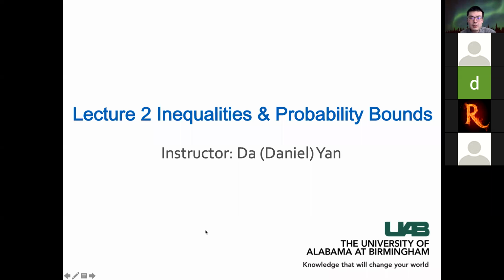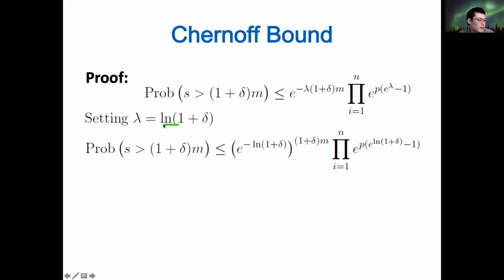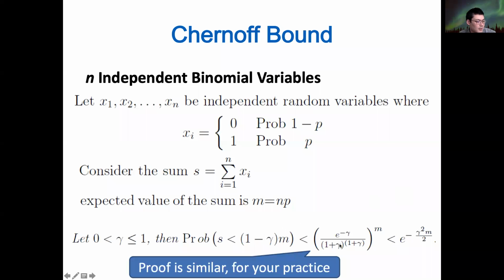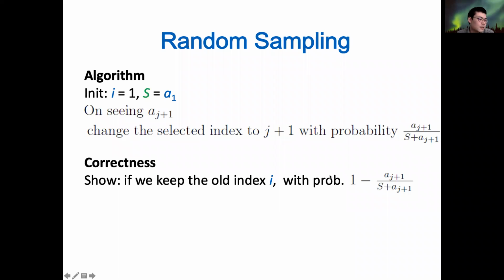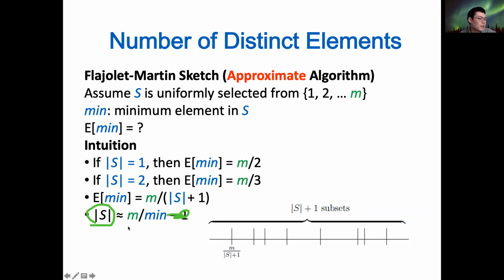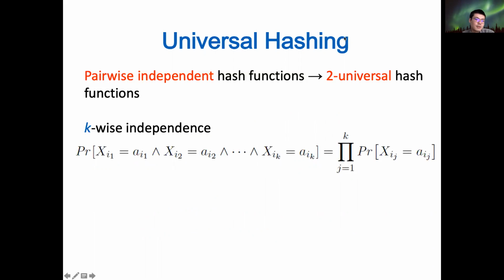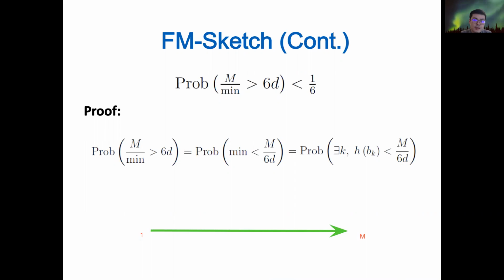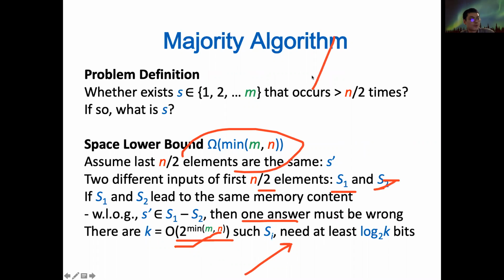Lec 10 Chernoff Bound, Streaming and Sketching